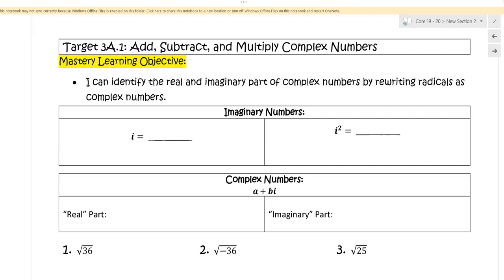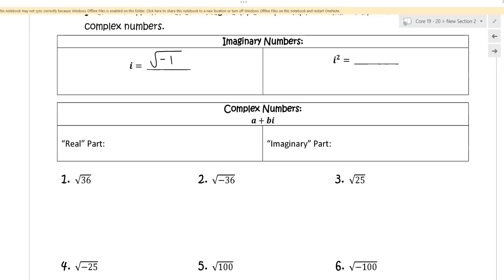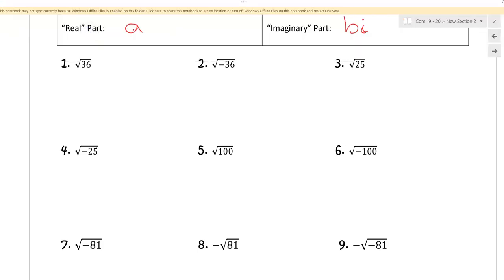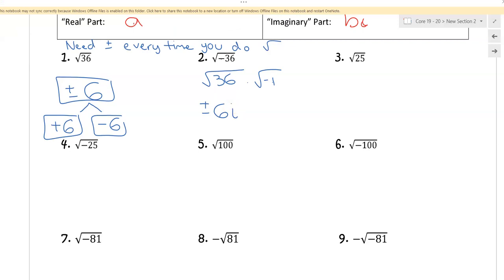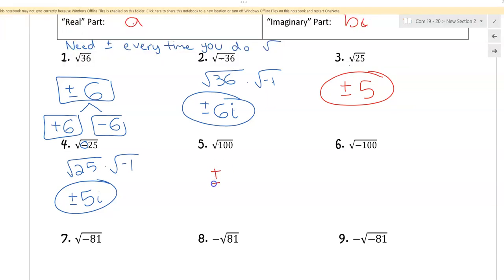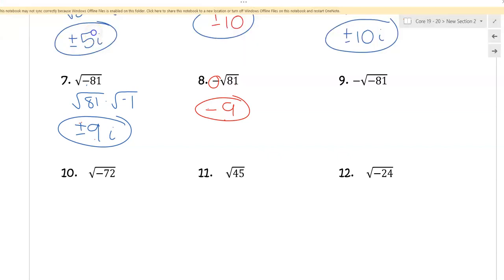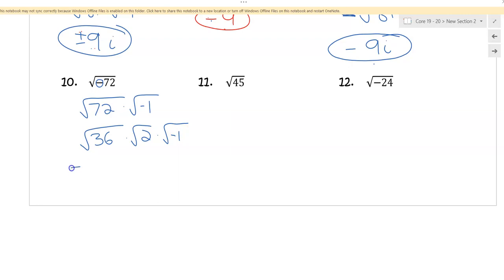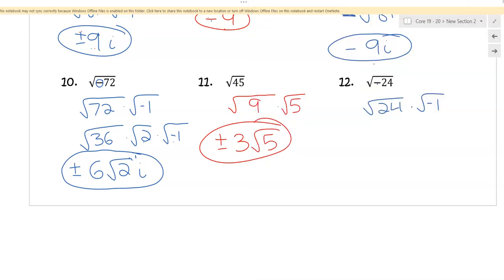Core Math 2 Target 3A.1 2019 - 2020